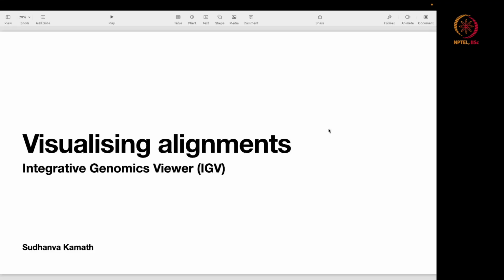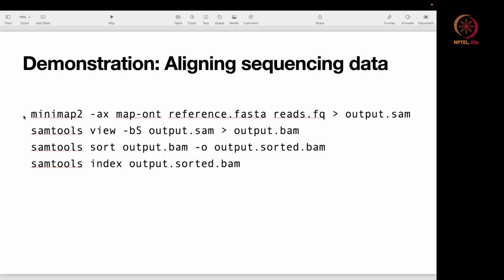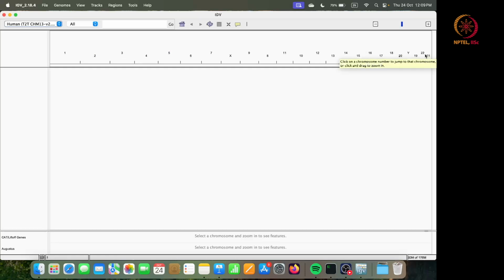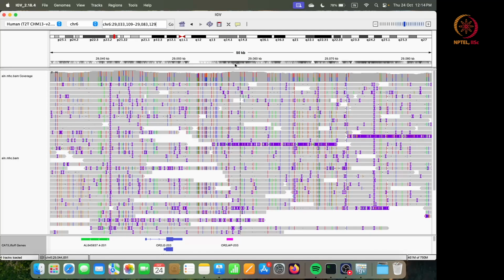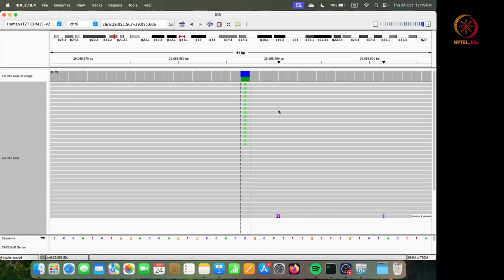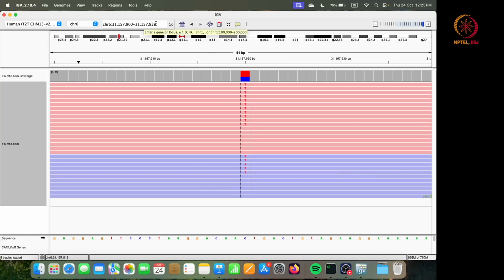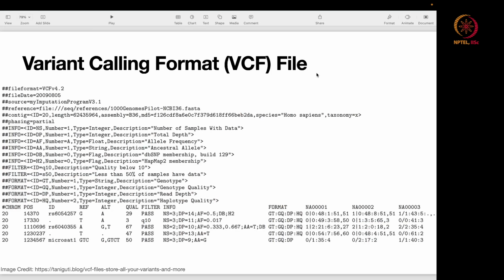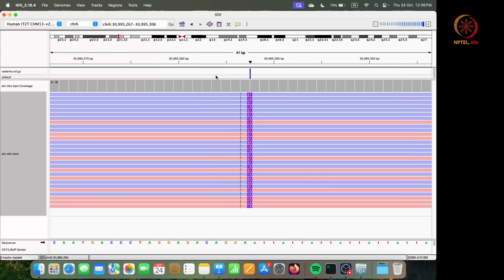Lec 27 IGV Demonstration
Read alignment, SAM format, IGV, Single Nucleotide Polymorphisms, INDELs, VCF, DeepVariant